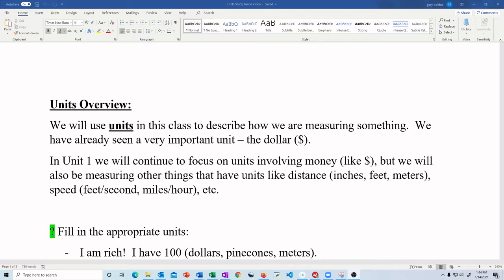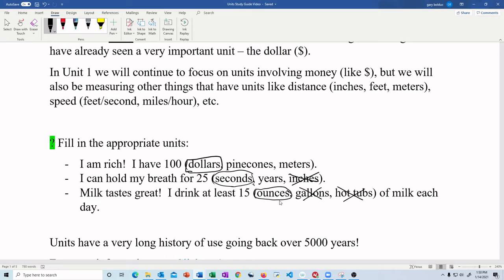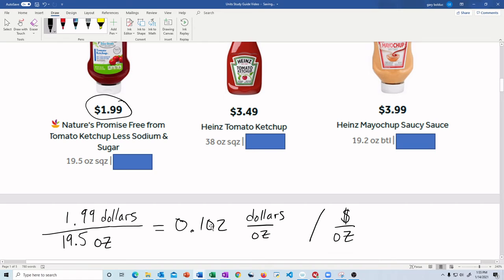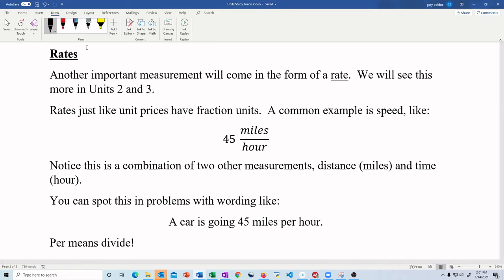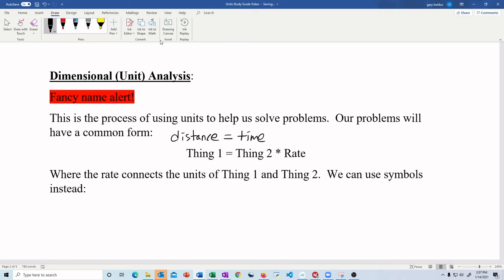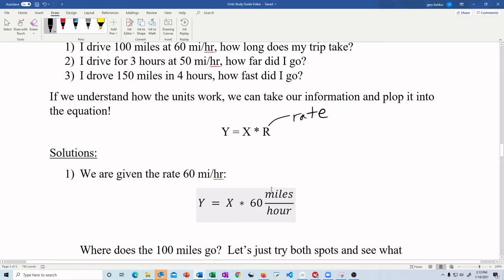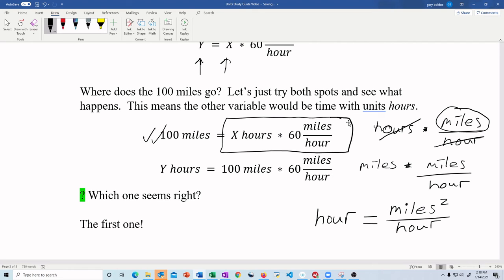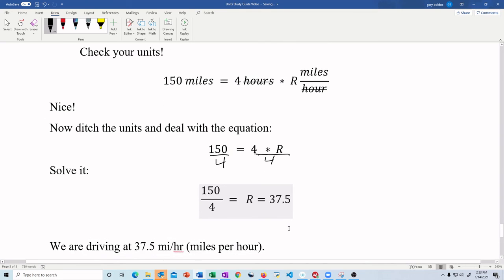MAT 109 - Units, Rates, Dimensional Analysis - Study Guide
Timestamps:

00:20 - Units
06:50 - Unit Price
15:10 - Rates
19:10 - Dimensional Analysis